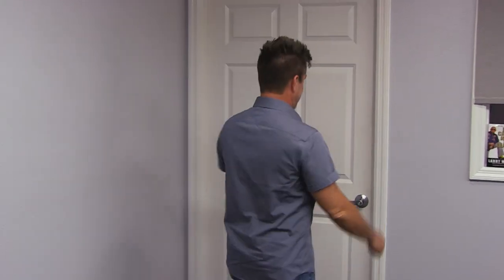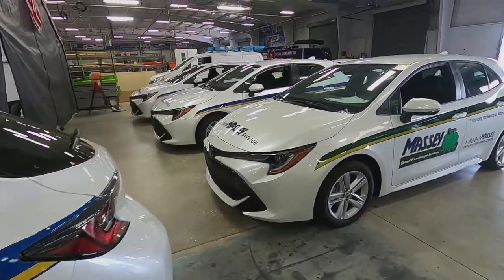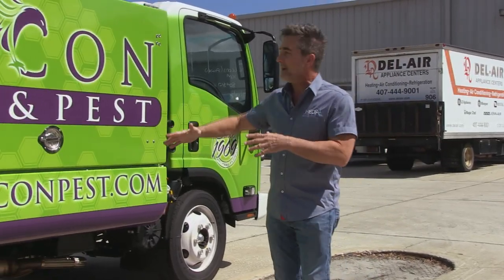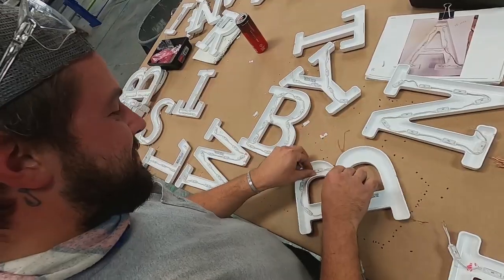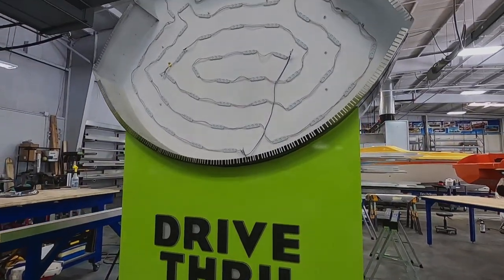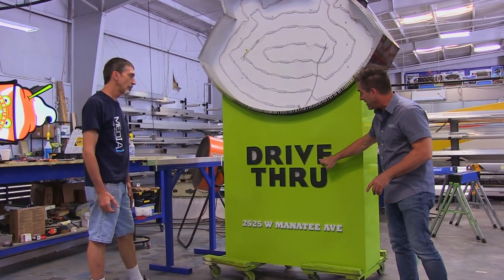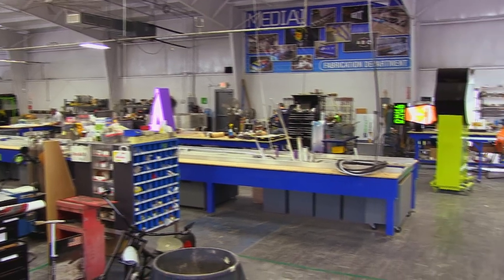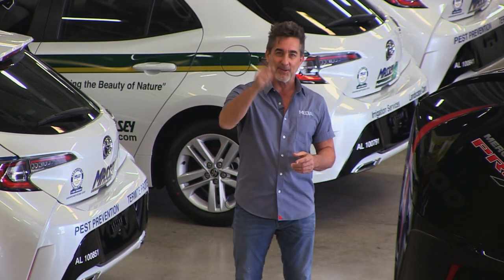A Day at The Shop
Dale gives a surprise tour of the shop, to show the insanely busy workload they navigate every day.